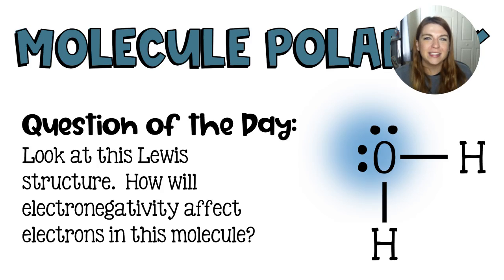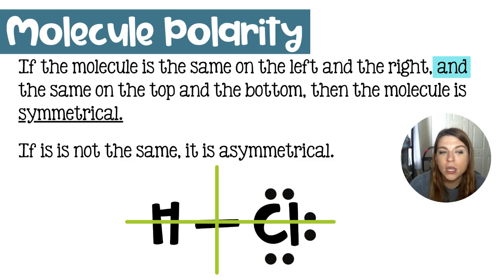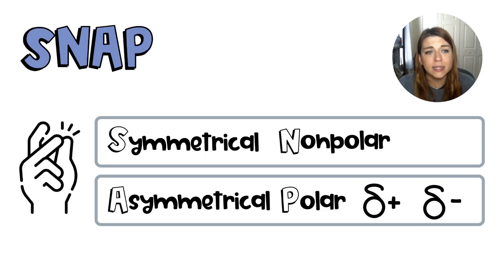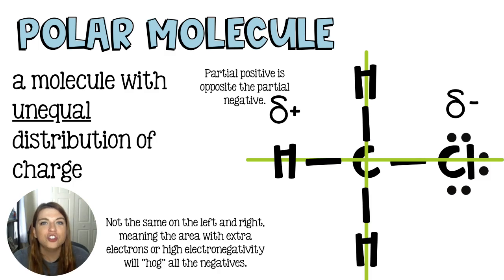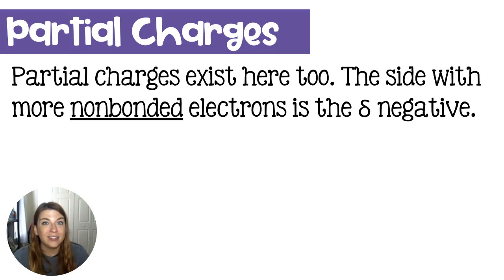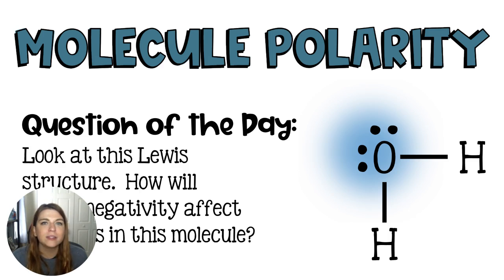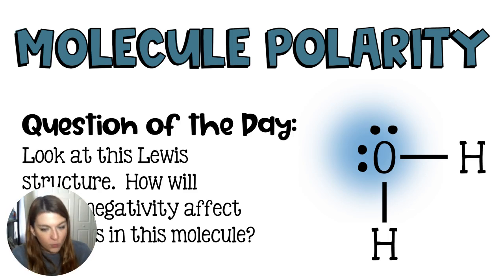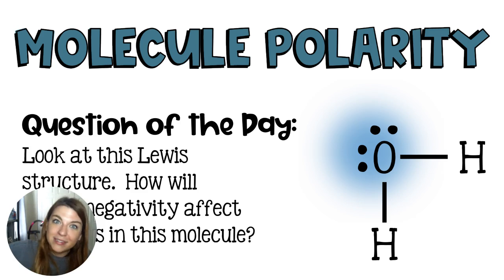Molecule Polarity SNAP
Unit 5: Intermolecular Forces
Lesson 1: Polar and Nonpolar Bonds

 In this lesson I'll teach you the difference between polar molecules and nonpolar molecules using the concept of molecule symmetry and electron distribution.